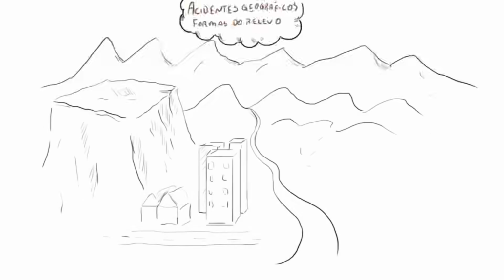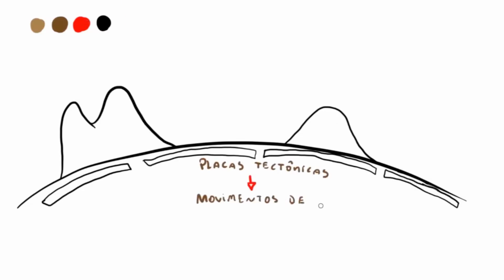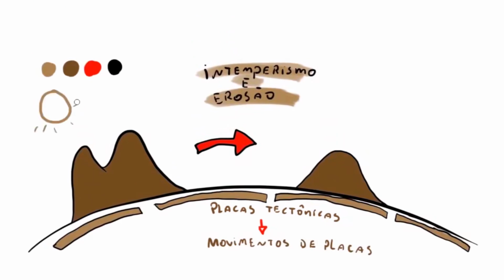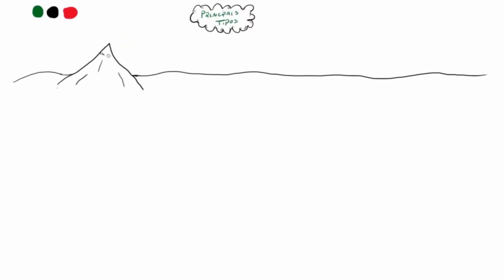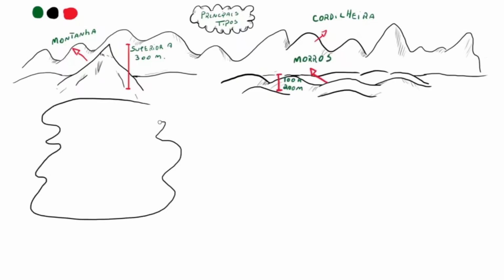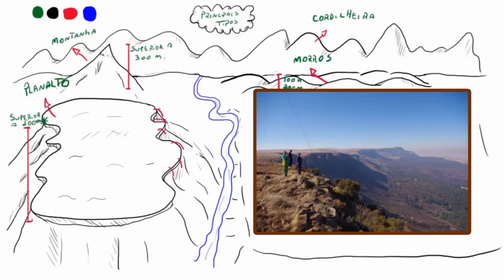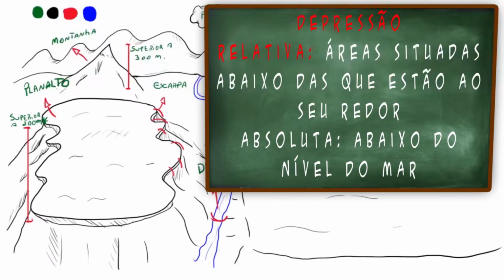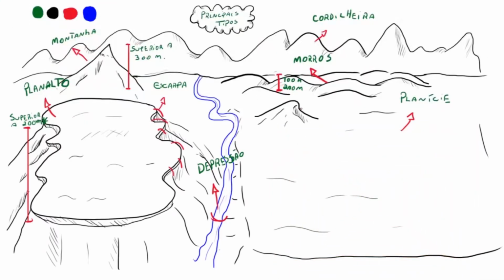Landforms Explained: Plateaus, Plains, Escarpments & More (Physical Geography)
Ready to explore the world’s coolest landforms without a geography textbook? Join Paulo as he breaks down mountains, hills, plateaus, valleys, and more in a fun, straightforward way! Perfect for quick learning or brushing up on your knowledge.

0:00 - Introduction and Purpose
0:23 - Defining Relief and Landforms
1:01 - Agents of Landform Formation
1:54 - Overview and Video Structure
2:19 - Mountains and Mountain Ranges
3:01 - Hills and Plateaus
4:01 - Depressions, Plains, and Cuestas
5:16 - Valleys, Recap, and Conclusion